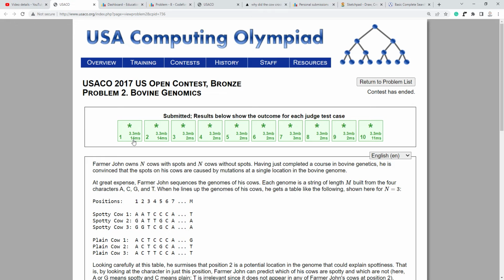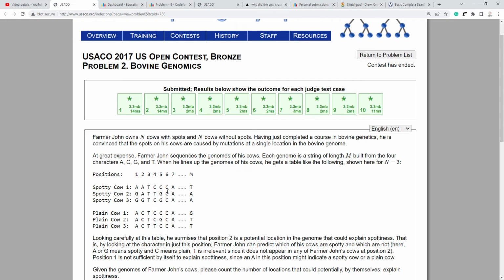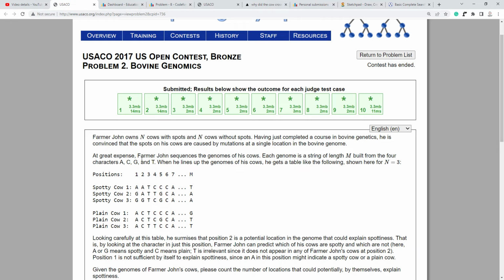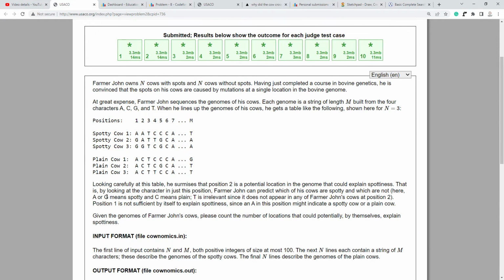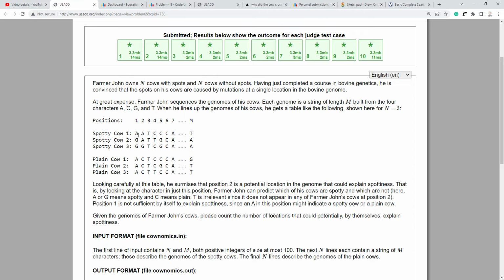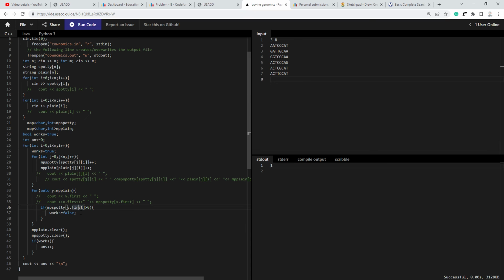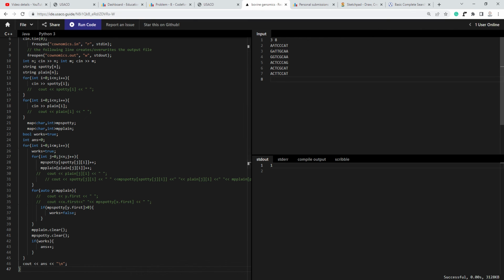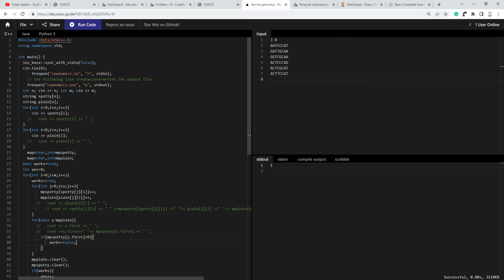Bovine genomics usaco bronze 2017 open contest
explanation of bovine genomics usaco bronze 2017 open contest